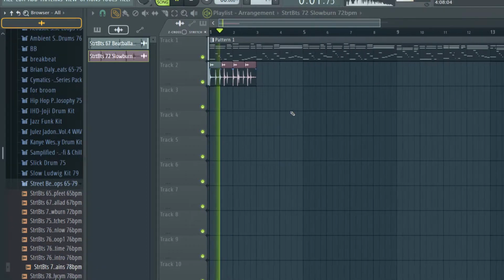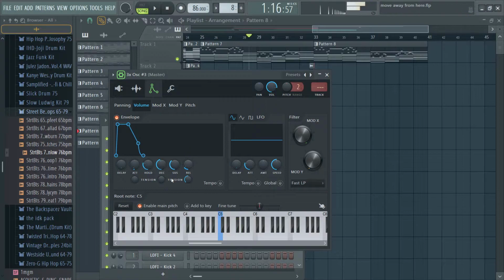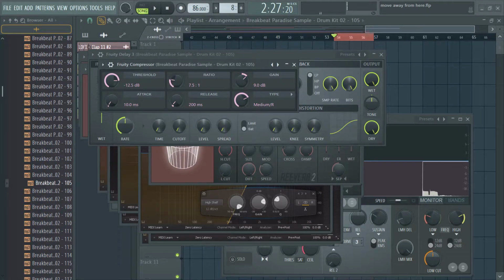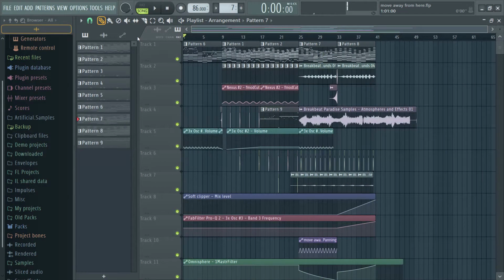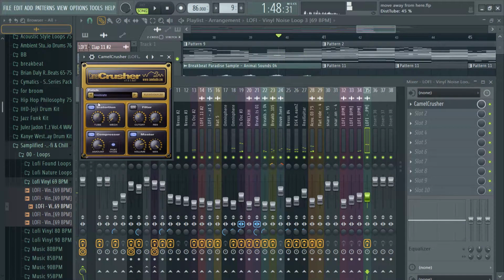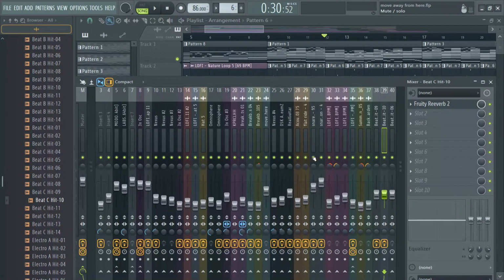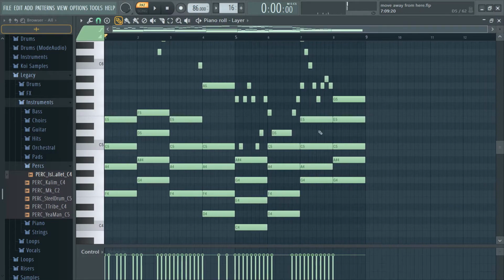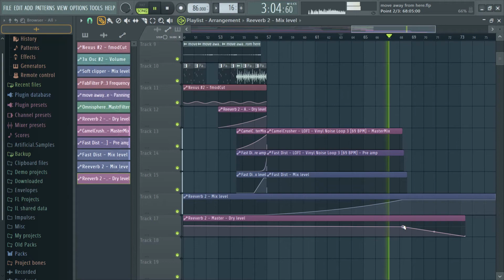This is a professional stream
Hey there! My name is Aryll Fae! I've decided to make this my career, which is kinda difficult considering the nature of my work (free to use for any, including commercial, purposes). That's where this stream comes in! It's one of many ways I'm trying to branch out. 💖

Thanks so much for checking me out! You rock! 🎶